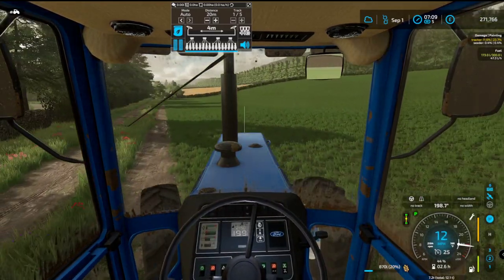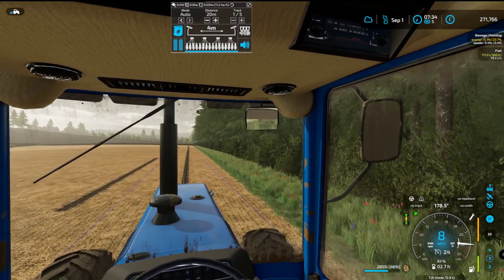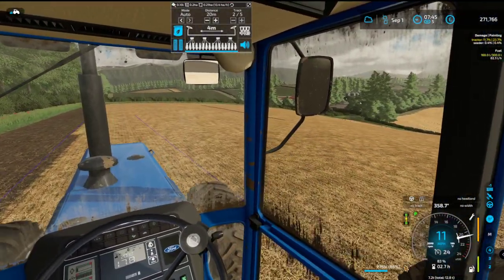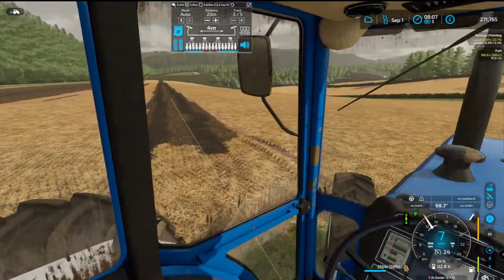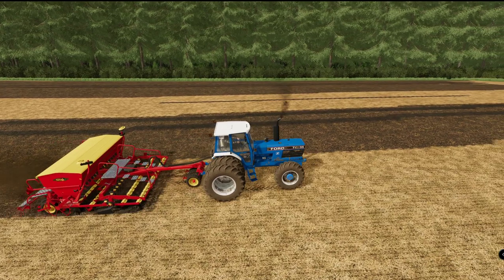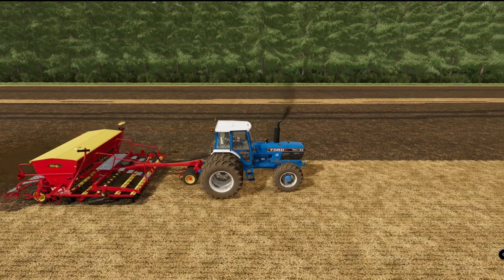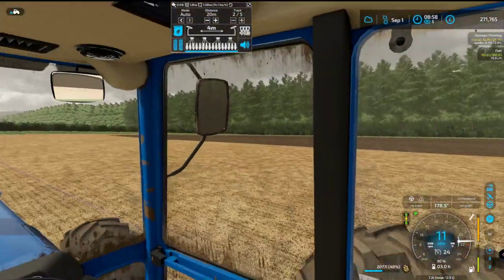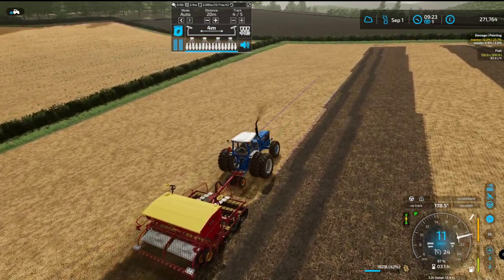maypole farm ep 32 trying the new drill out